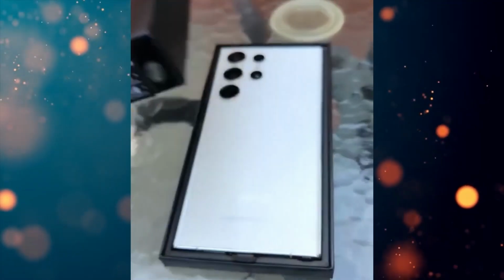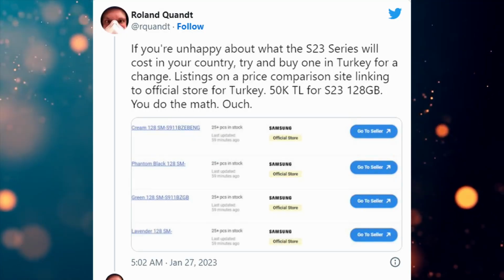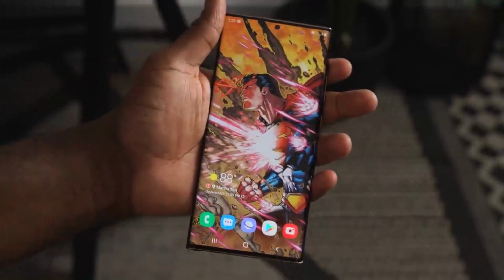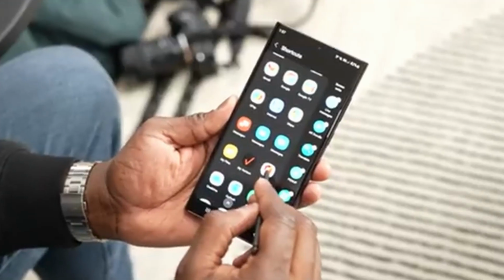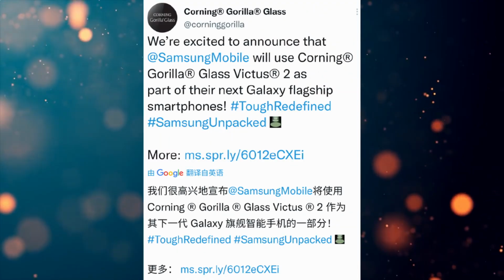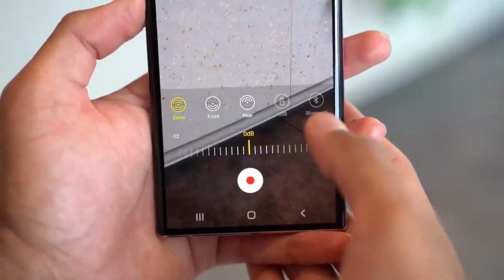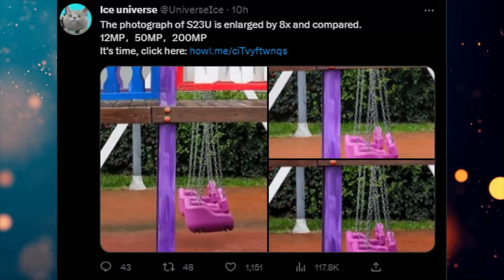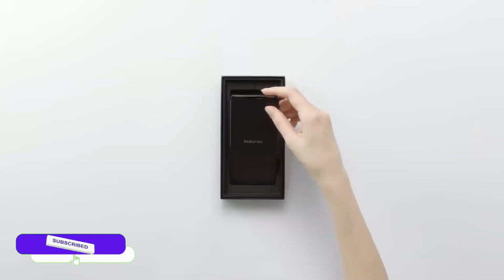Samsung Galaxy S23 Ultra - FIRST EVER!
Samsung Galaxy S23 Ultra -  A new pricing is out for the galaxy s23 ultra.

Samsung Galaxy S23 Ultra - S23 Ultra new camera samples are out. Galaxy S23 Ultra new samples are really good as 200MP performed really well against the 12MP mode on Galaxy S23 Ultra.

By DKHD